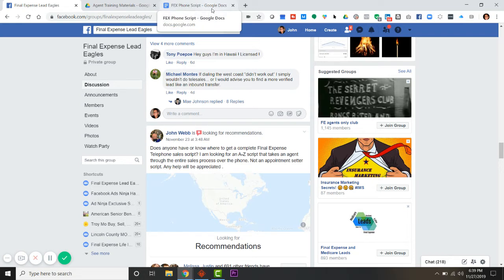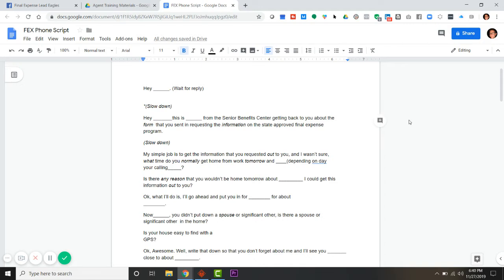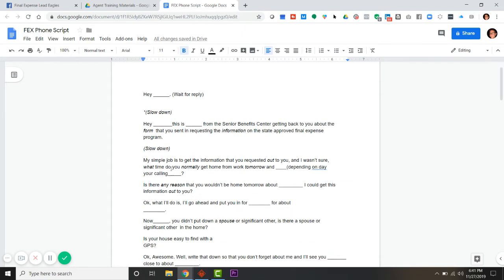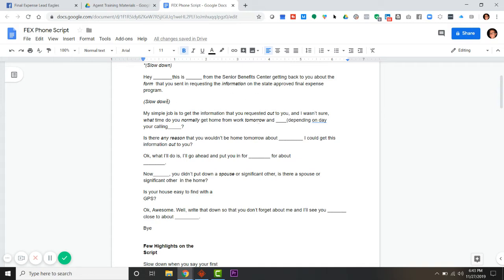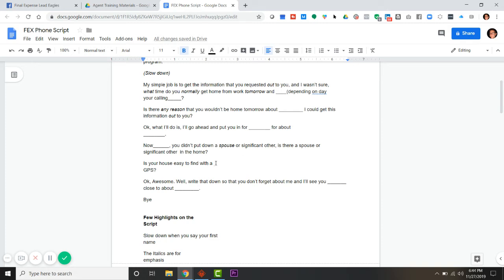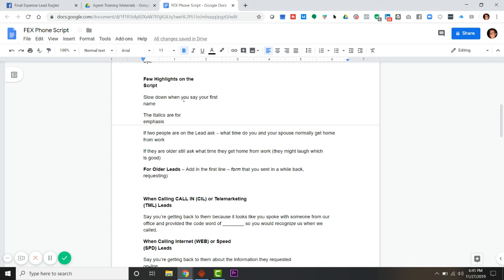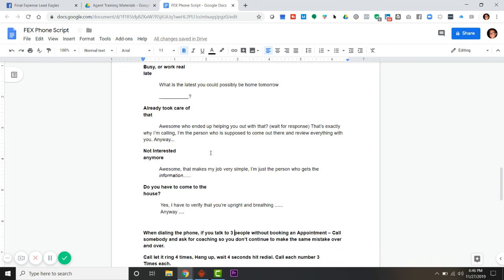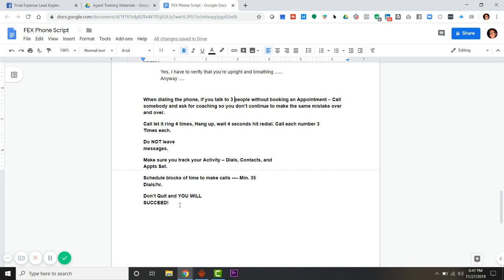How To Set An Insurance Appointment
Overview of a phone script and how we train agents for our leads.